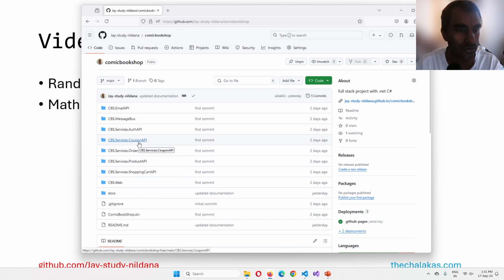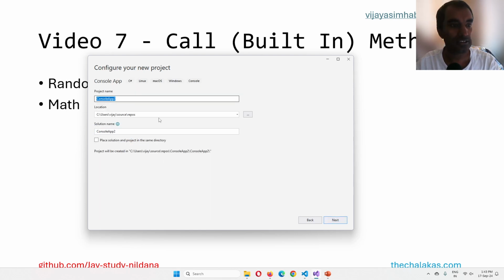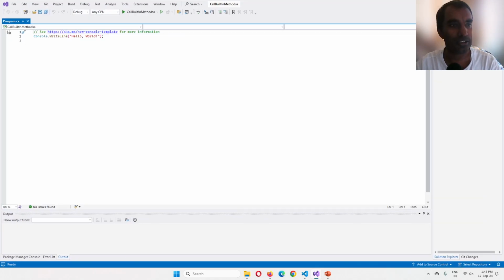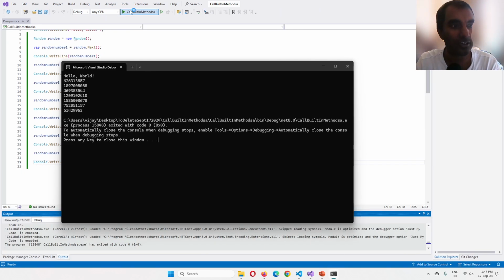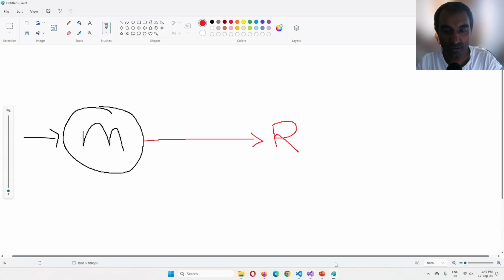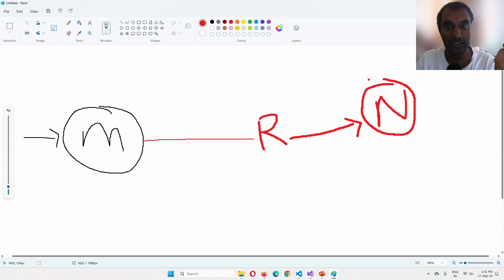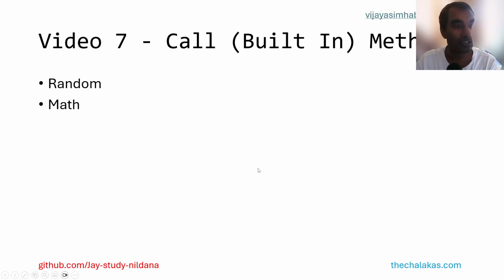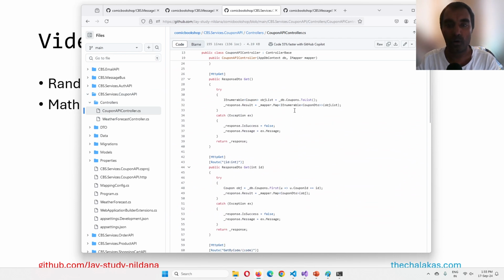C Sharp Basics Video 7 Call Methods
general things